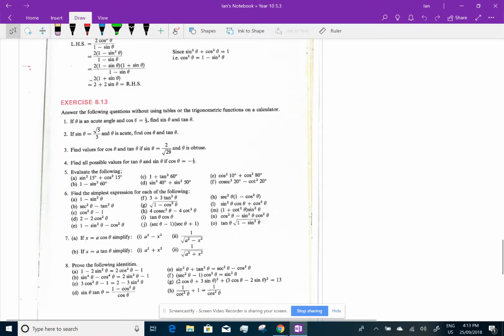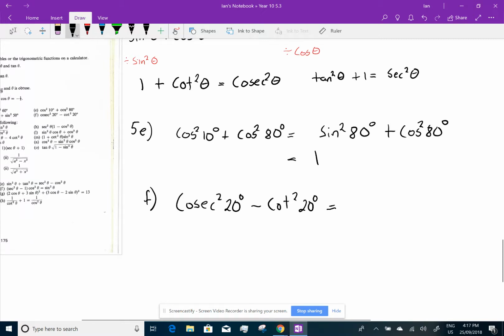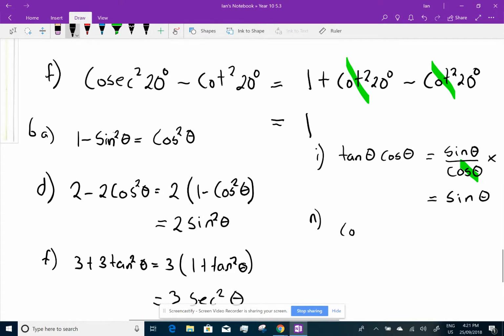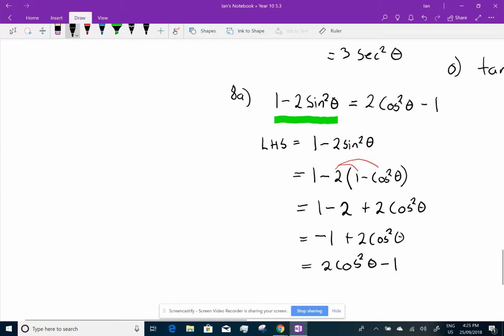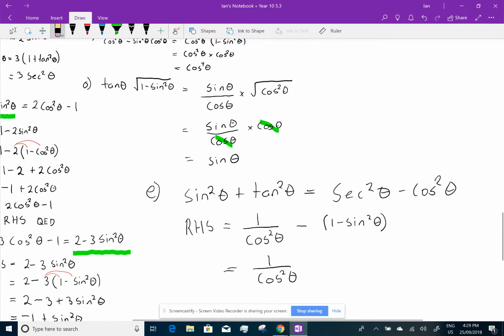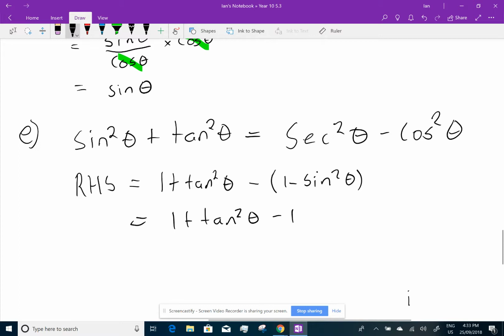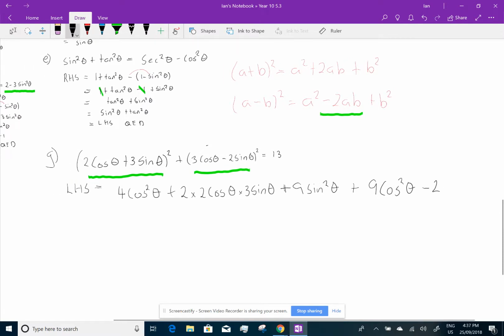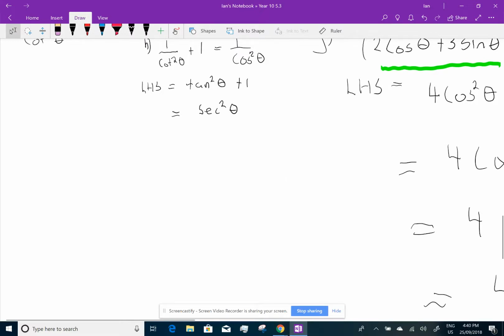Year 10 5.3 Jones and Couchman Ex 8.13 Trig identities